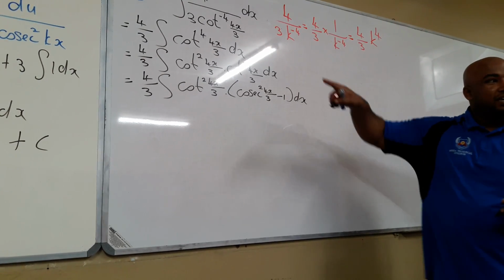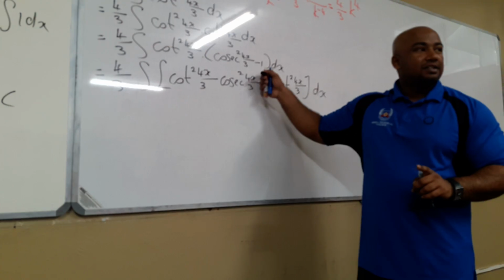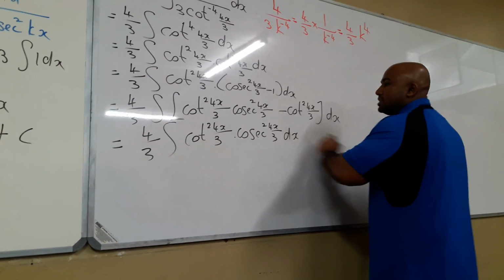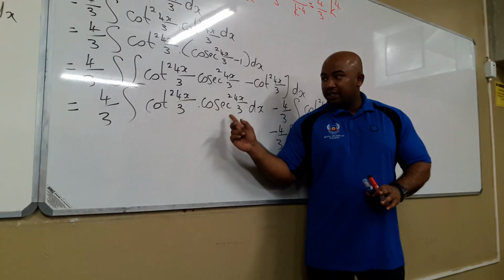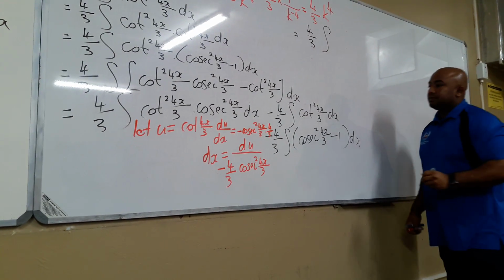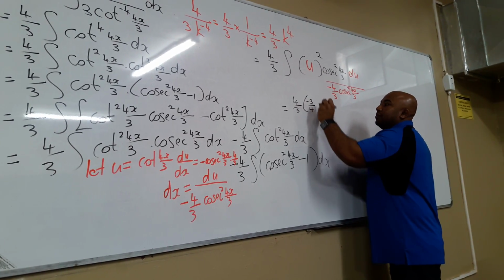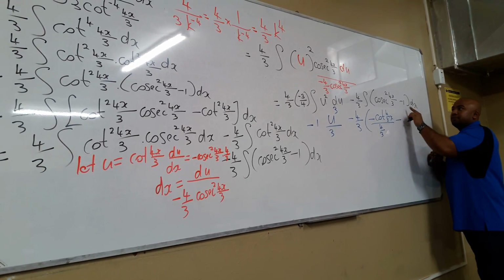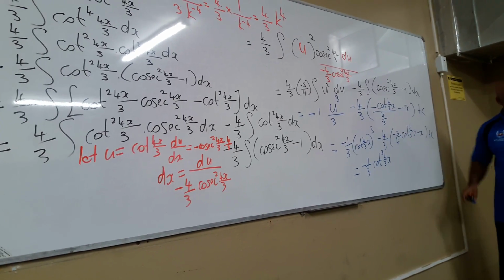Mathematics N6 Integration by Mr Y. Mia